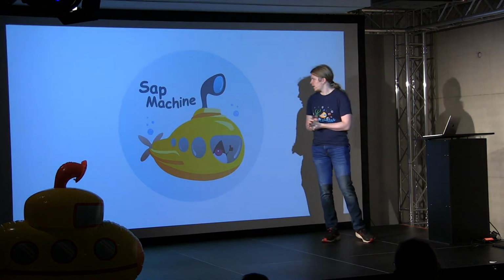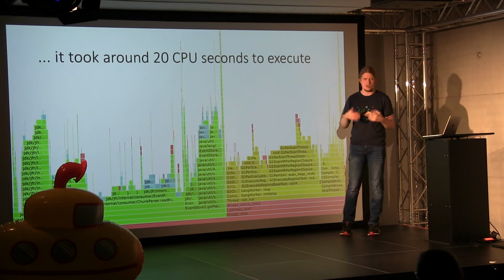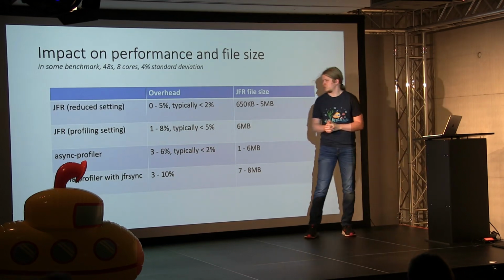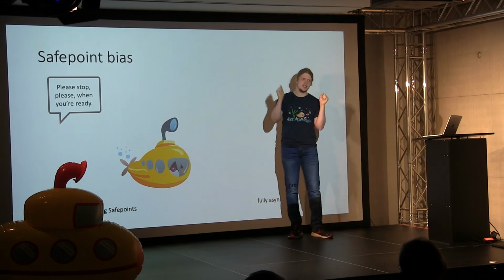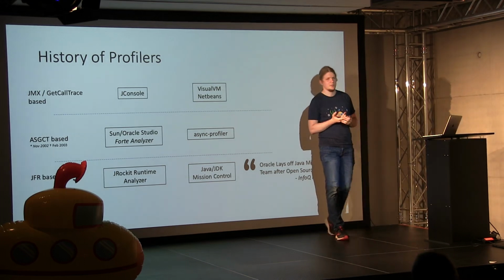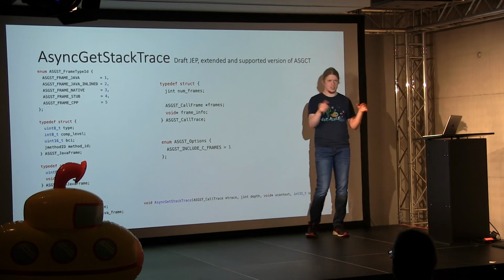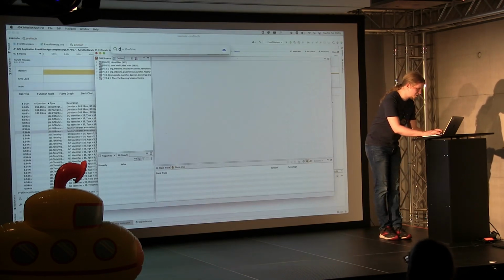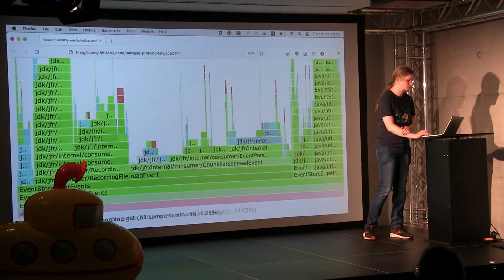Profiling Tools for Java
This talk gives an overview on profiling in Java using open source tools. It came out of my own efforts to find good material to show to profiling novices at SAP. The aim is to give an introduction to the field, that (hopefully) entices the viewer to use profiles themselves and to view the more in-depth talks collected in my Java Profiling Playlist.

The slides and many more information can be found you can add to the included lists of blogs, Twitter users and talks by creating a pull request.

This talk has been presented in the Java User Group Karlsruhe.

Chapters:
00:00: About Me
02:05: Introduction
11:53: Which profilers are there?
25:34: Basic concepts